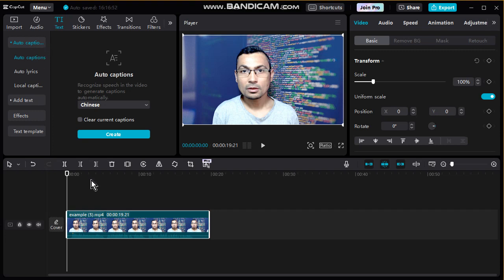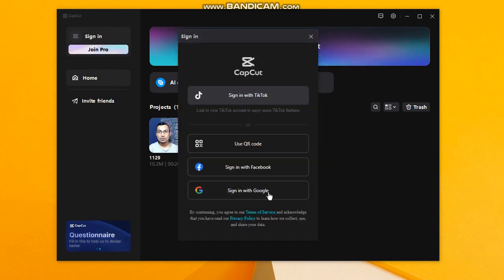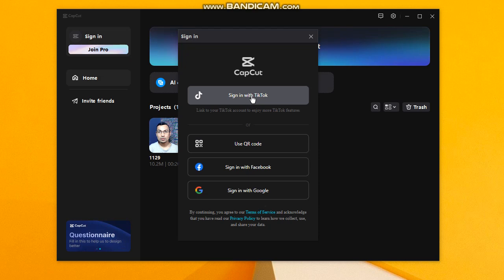CapCut How to fix Auto Captions not appearing & add subtitles Tutorial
In some cases the AUTO CAPTION option on Capcut may not show. So as I faced this problem before I decided to make a video talking about this issue. Here I tell you what to do in this case. This video shows you how to add captions to your video also.